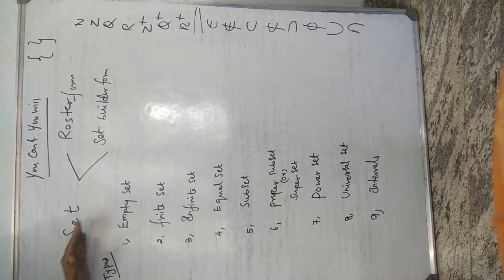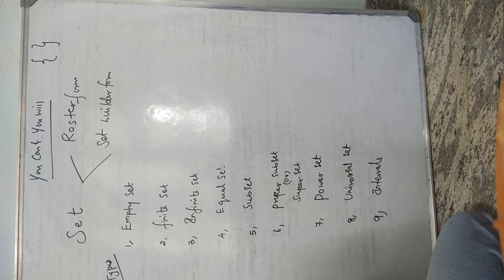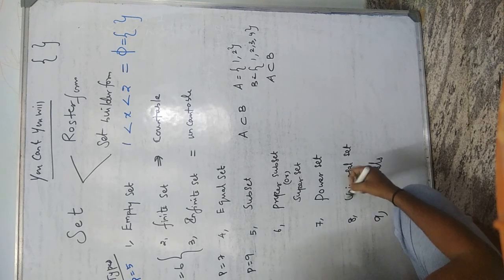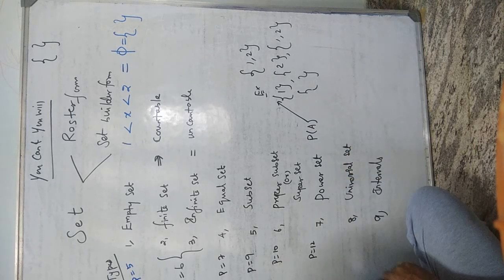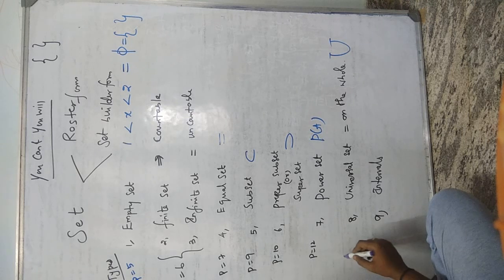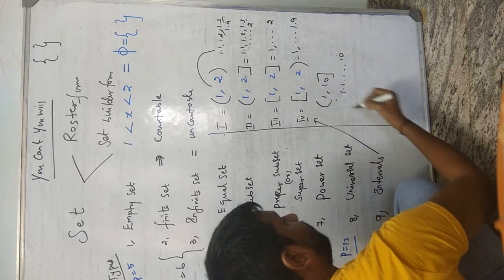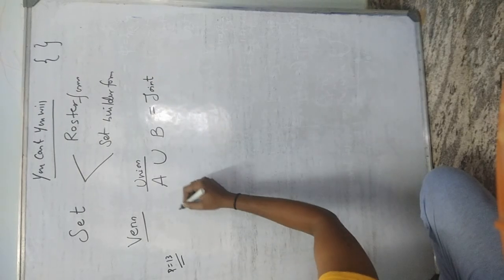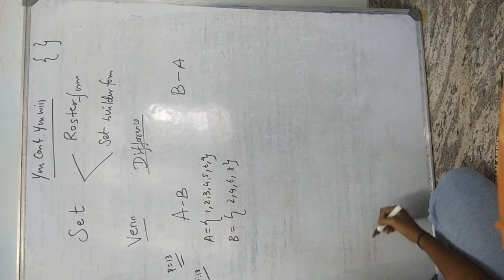MOHAN - CLASS XI SETS INTRODUCTION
YOU CAN & YOU WILL- CLASS XI SETS INTRODUCTION